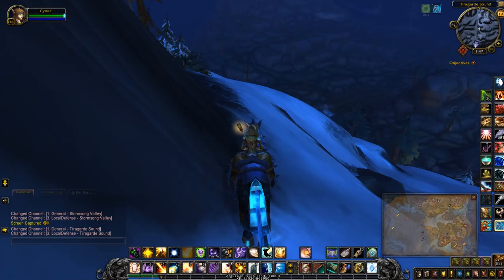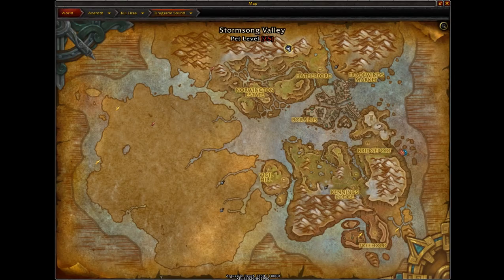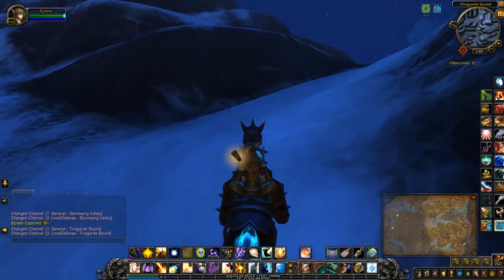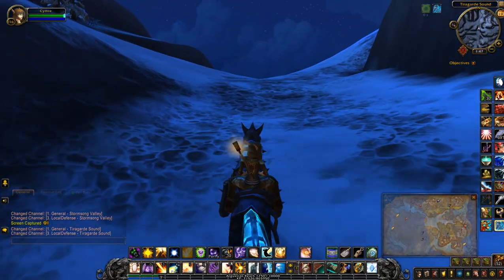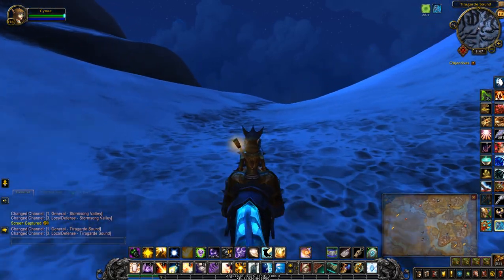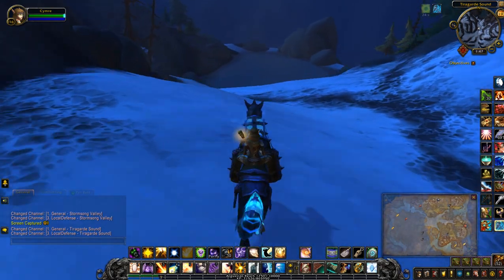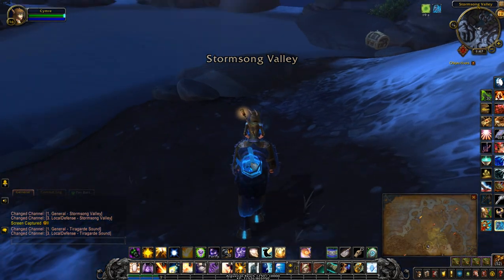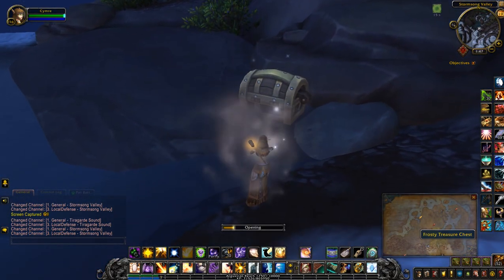Frosty Treasure Chest - Treasures of Stormsong Valley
The Frosty Treasure Chest is located in the snowy mountains, close to the border of Stormsong Valley and Tiragarde Sound. It's one of the hidden treasures of Stormsong Valley and one of ten locations needed for the Treasures of Stormsong Valley achievement.

Game footage and audio recorded from World of Warcraft: Battle for Azeroth